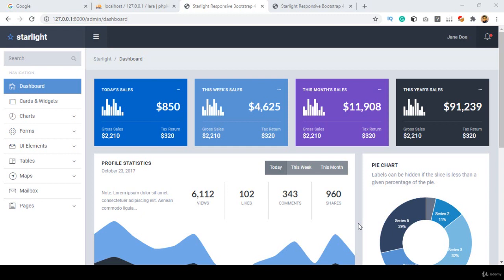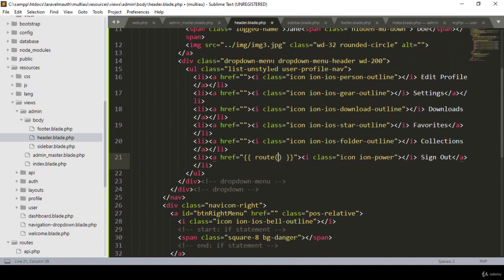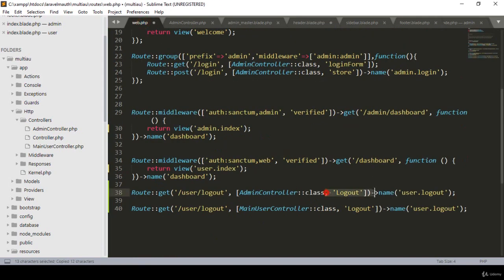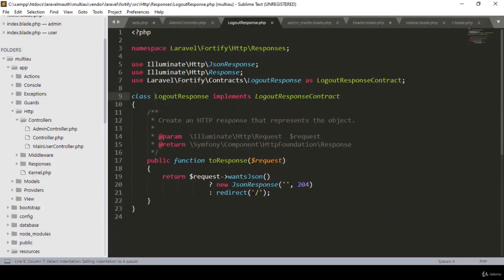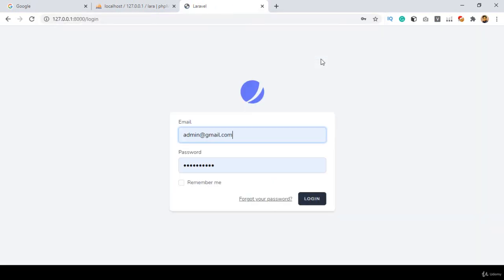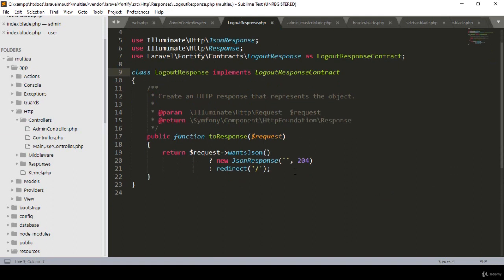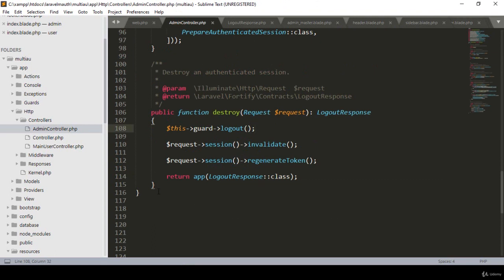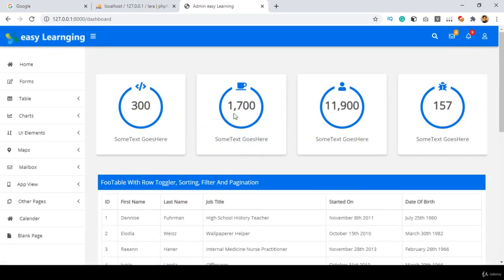7 How to Add Admin Logout || Part 4